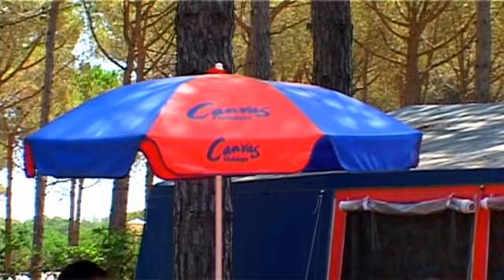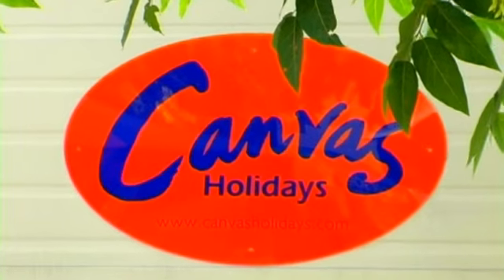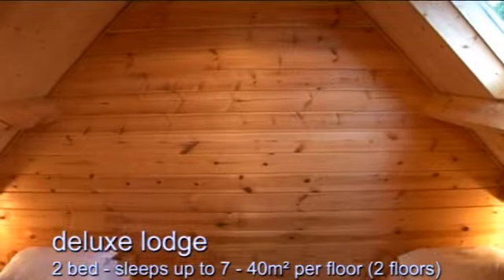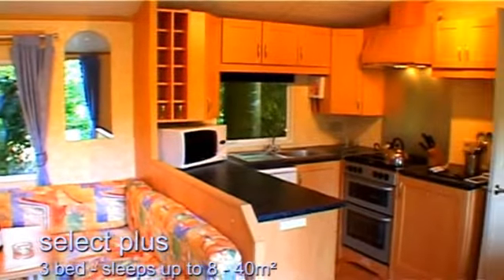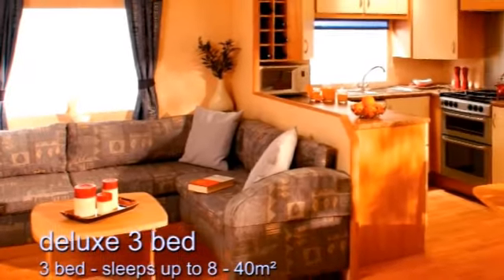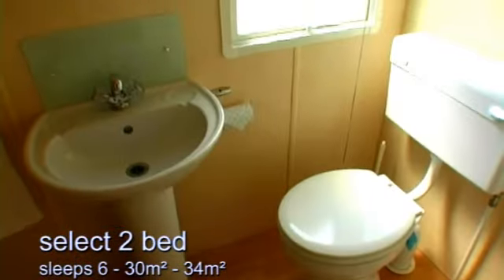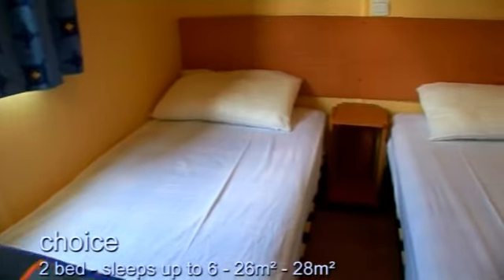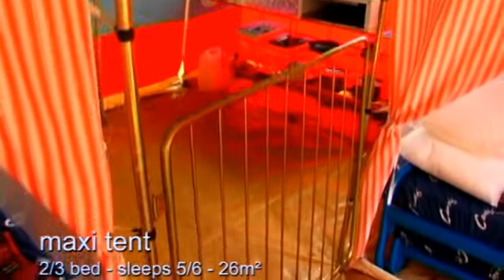Luxury Camping Accommodation - Canvas Holidays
Stay in a spacious tent, mobile home or deluxe lodge on a luxury camping holiday. With many of our accommodation options including air conditioning, gazebos, BBQs, en suite facilities and much more, you can enjoy the great outdoors in style on a luxury campsite from Canvas Holidays